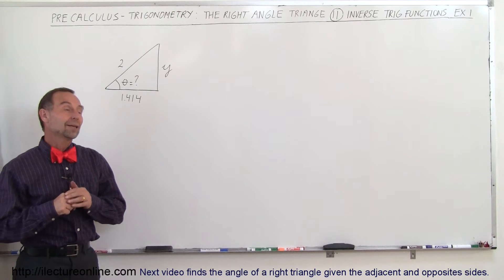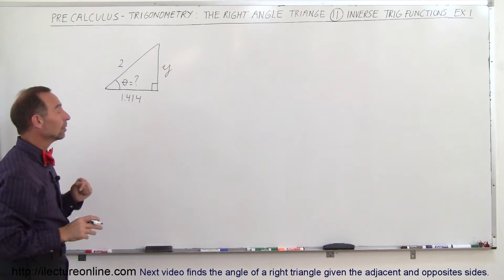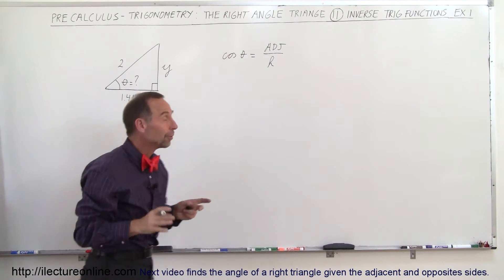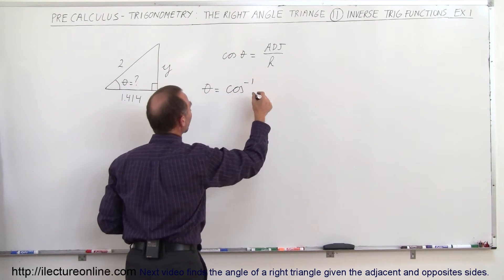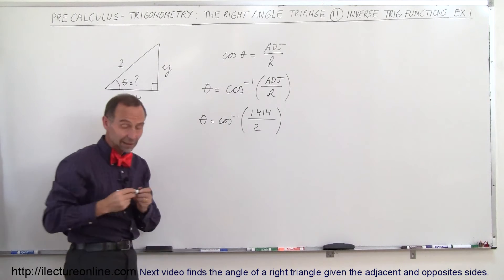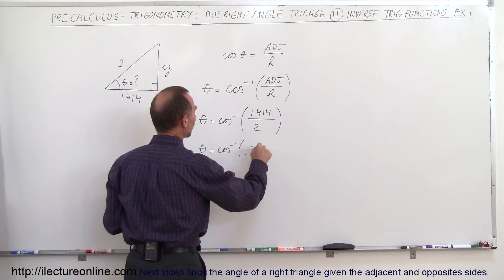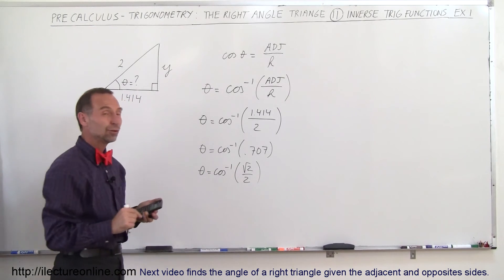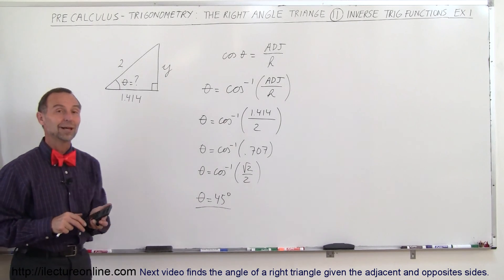PreCalculus - Trigonometry: The Right Triangle (11 of 26) Inverse Trig Functions: Ex. 1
In this video I will find the angle of a right triangle given the adjacent side and hypotenuse.